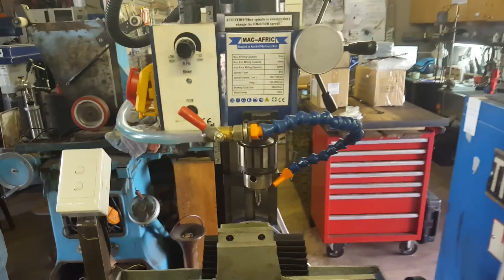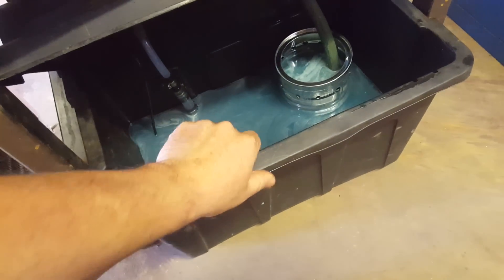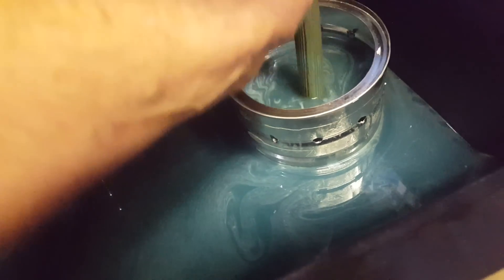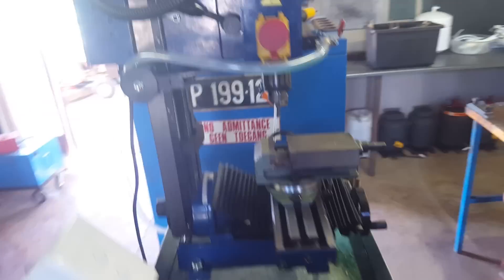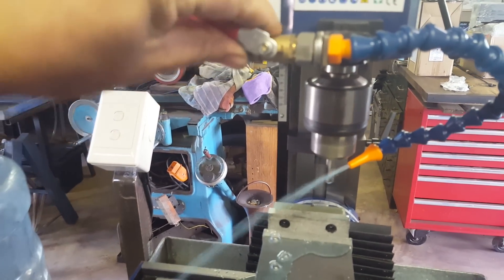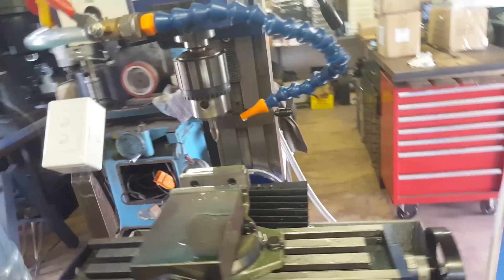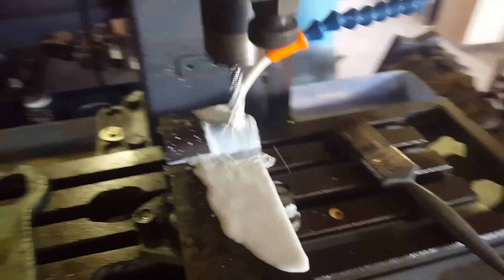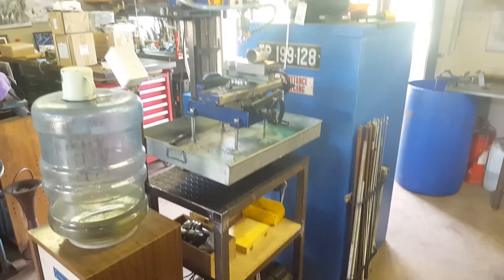Cool down your milling machine on the cheap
Quick video on the cooling system I added to my 2 milling machines. Really easy to do. Low to no budget version.